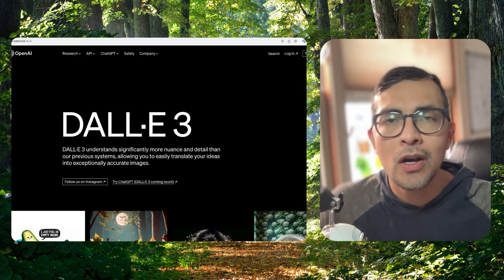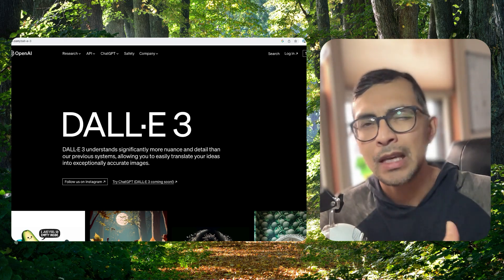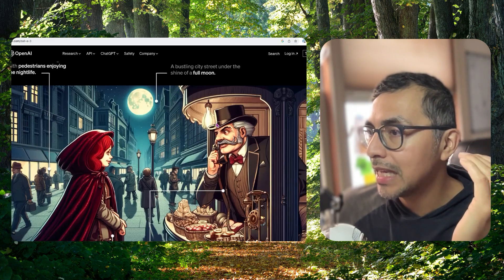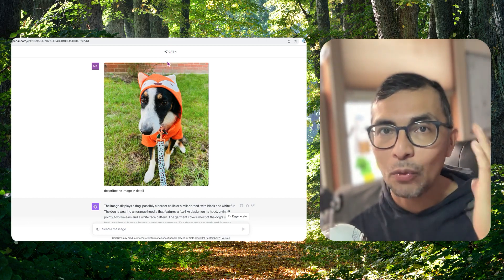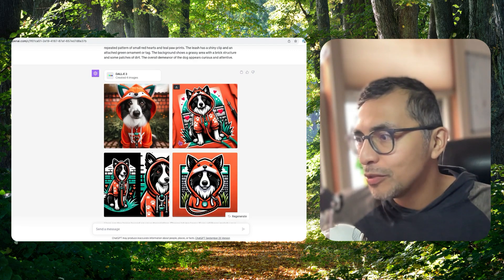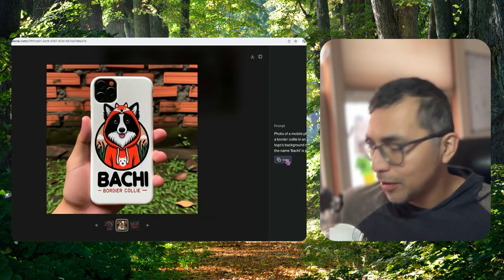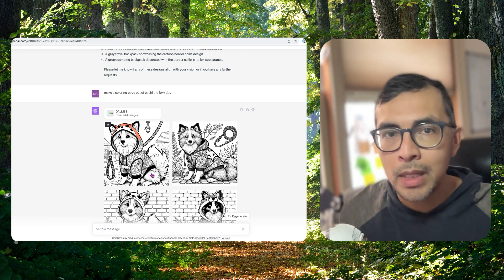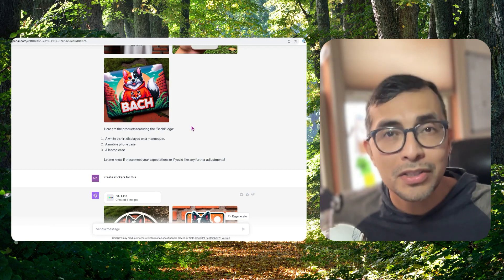DALLE3 - First Impression and Walk-Thru w/ ChatGPT Vision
OpenAI's DALLE3 is a significant upgrade from DALLE2. It's now integrated with the ChatGPT experience, making text-to-image generation more interactive and user-friendly.

Gone are the days of static input-output. With DALLE3, you can have a dynamic chat, iterate on images, and achieve phenomenal results. From creating memes to photorealistic visuals, DALLE3 is a game-changer. I've tried tools like Mid Journey, but the chat functionality in DALLE3 offers a 10x-15x better experience.

Case in point: I recently used it to create a logo based on a description of my dog's Halloween outfit. The result? Stunning visuals in a fraction of the time it would've taken with other tools. OpenAI is paving the way in AI advancements, and what they introduce today, others will adopt in the coming months. If you have access to DALLE3, I recommend giving it a spin. Your thoughts?

00:00 -- Intro to DALLE3
01:50 -- DALLE3 + Vision Walk-Thru
03:30 -- Summary